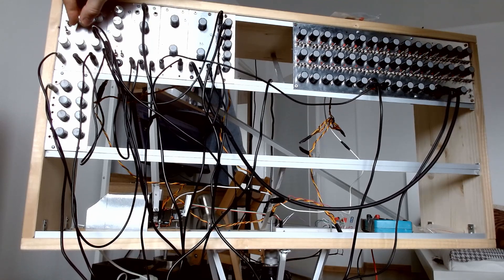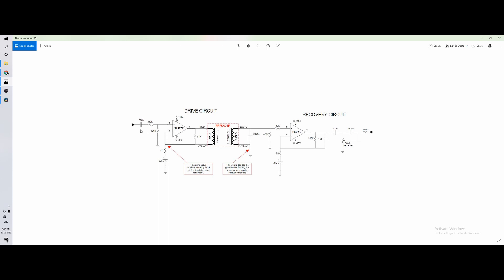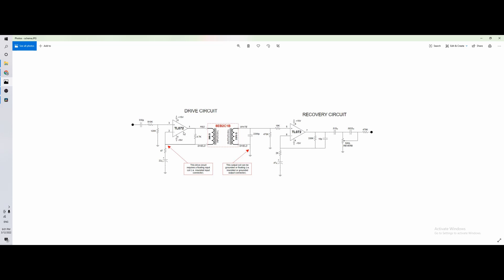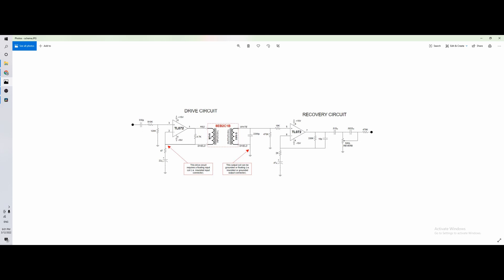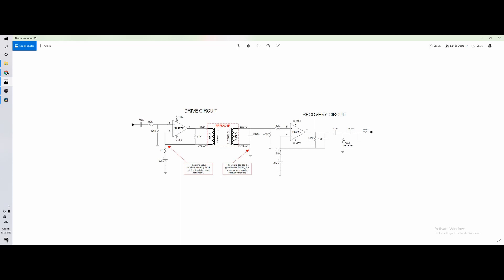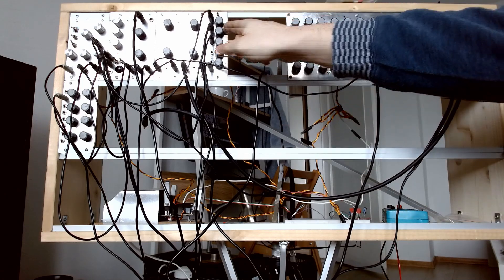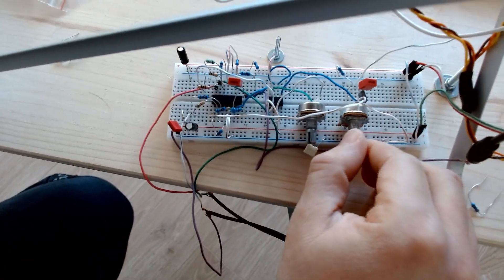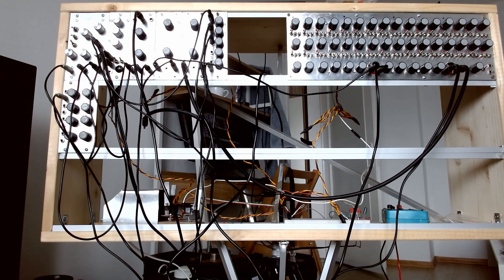DIY Spring Reverb For Modular Synths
I bought the reverb tank from ebay for 27 dollars. They are pretty common there. The schematic I based this project on is from fender: